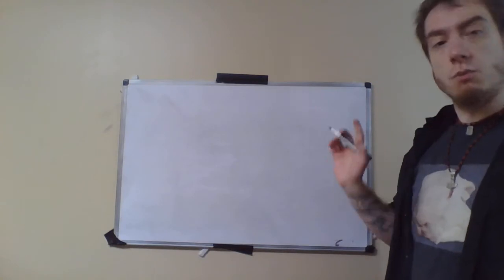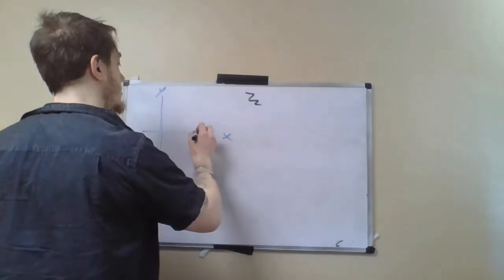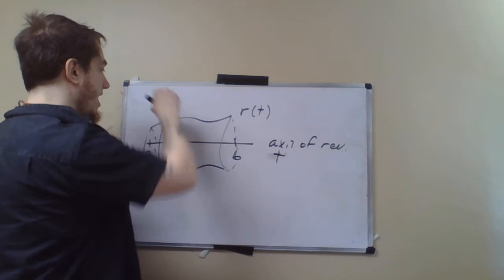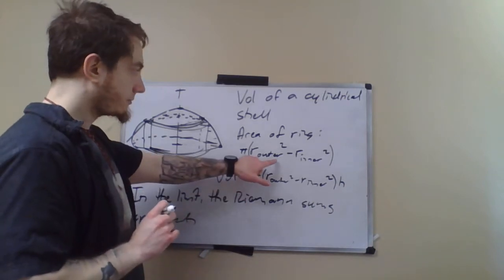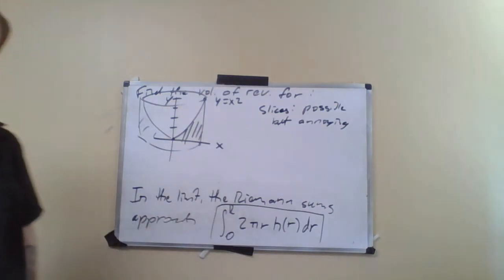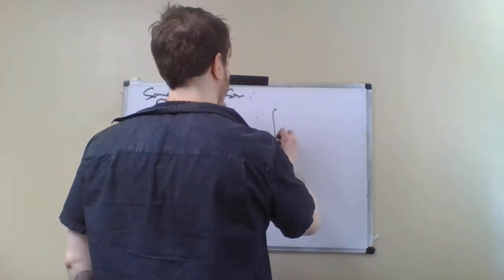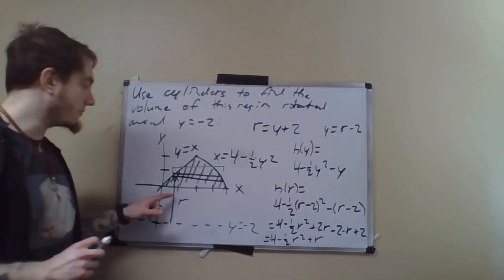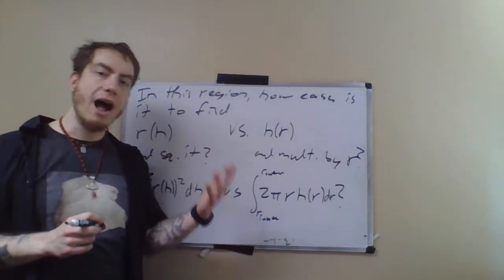MAT 252 Lec 06